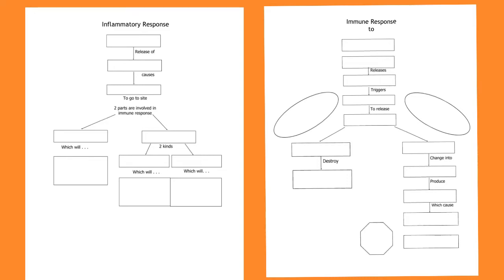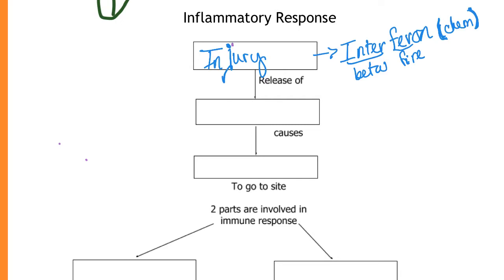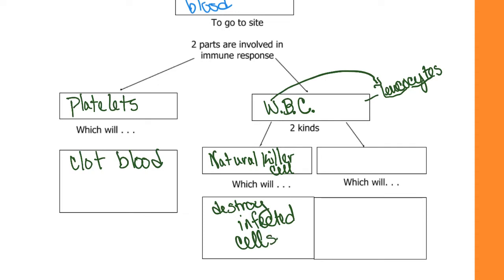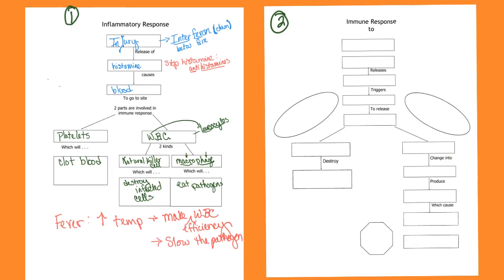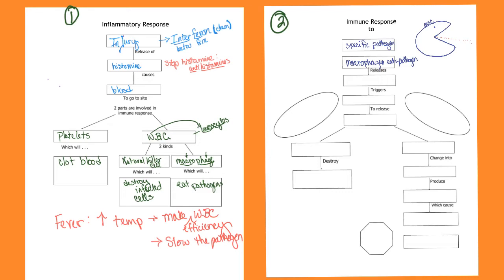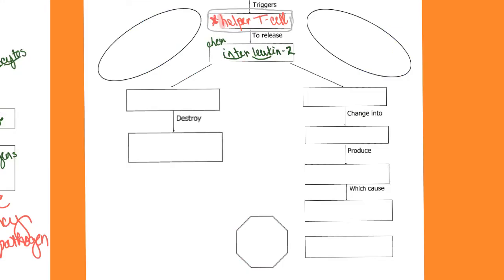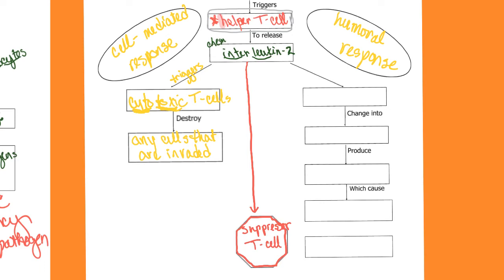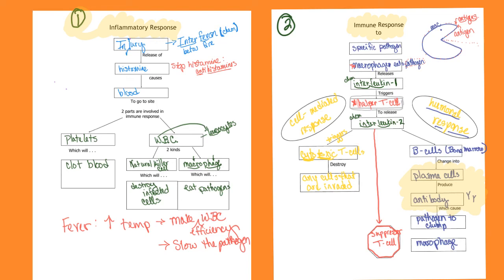Immune System Notes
An overview of Mrs. Haack’s diagrams of the immune system.
Inflammatory response and the immune response.
Get a couple sheets of paper to record notes.